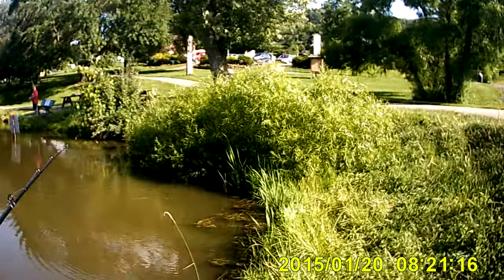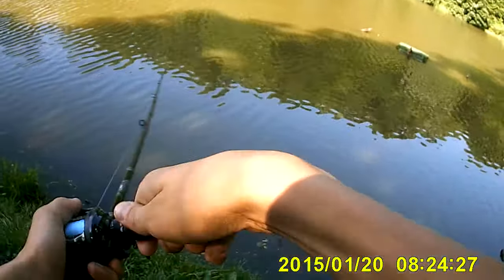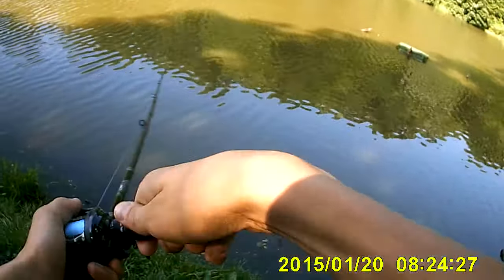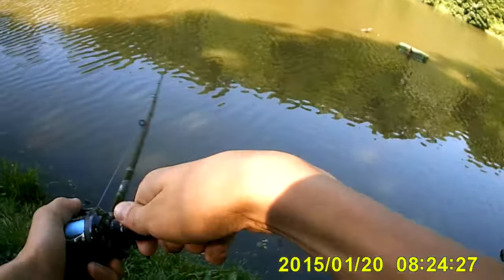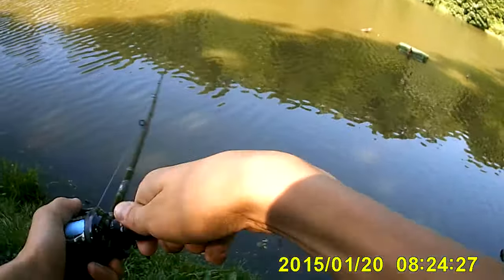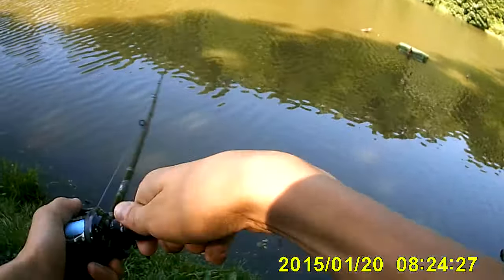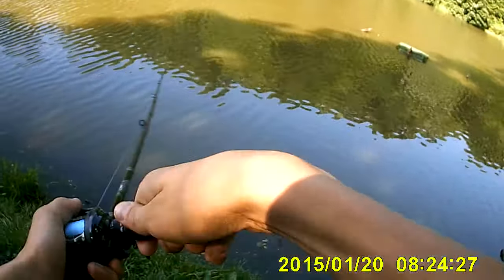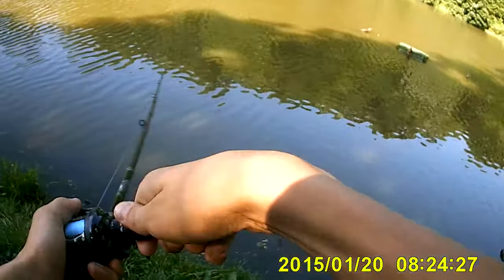jig fishing a park pond, enjoy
hey guys, so in this video i am fishing a pond favorite that i "ALMOST" always catch fish. i fish the dock, weeds, drop offs. very hot day. stay tuned because i am planing to go back at the end of the month. but the conditions should be perfect so again, please hit the LIKE button if you enjoyed the video. and if you have any advise on anything, please COMMENT below, and if you are new, please consider SUBSCRIBING, that would be greatly appreciated. stay tuned for more